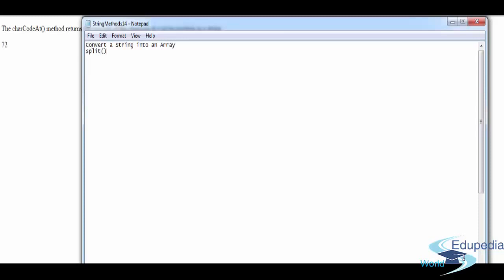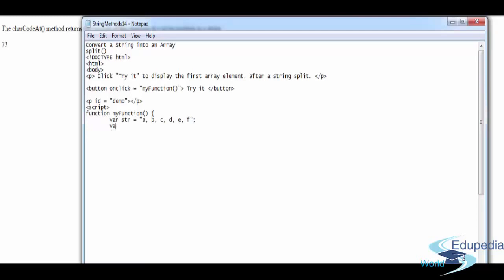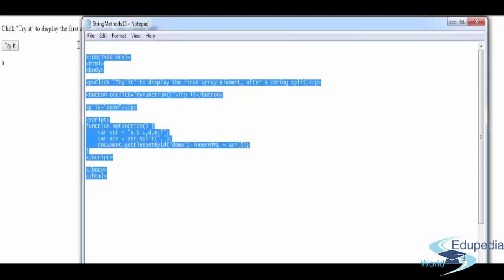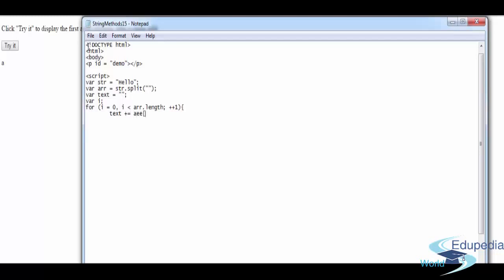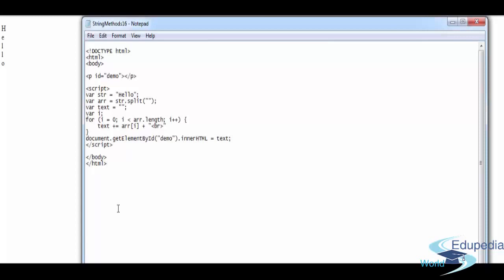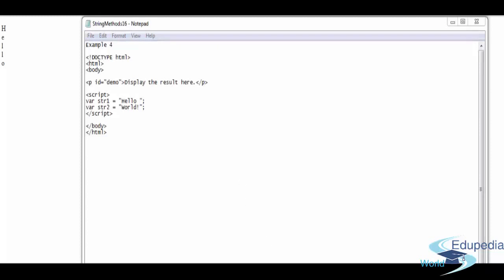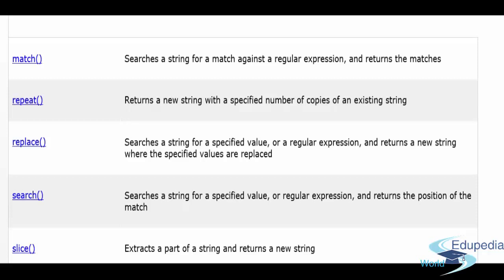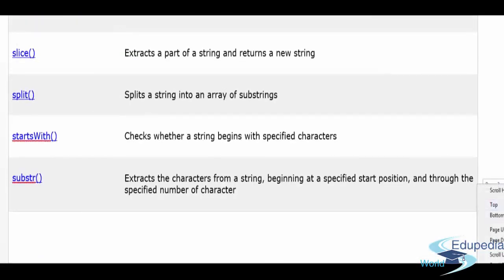Java Script | String Methods 5 | Lecture 20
Java Script

String Methods 5

Lecture 20
-Convert a string into an array
-Practical
-Java Script
-String methods
-split method
-separator

Online Education,